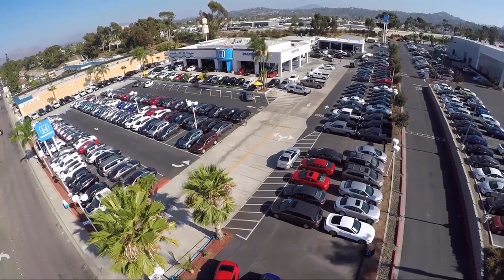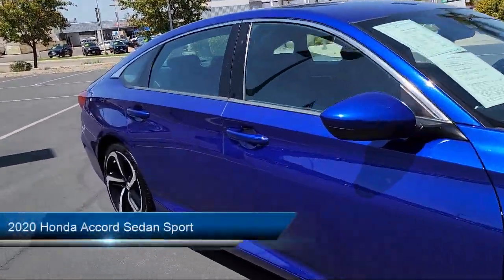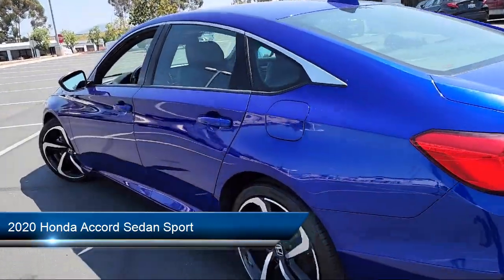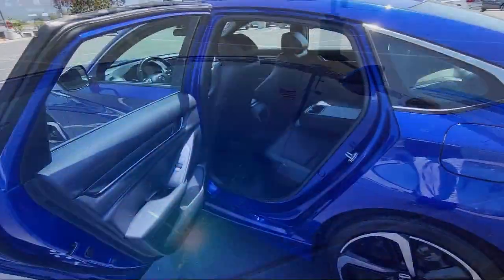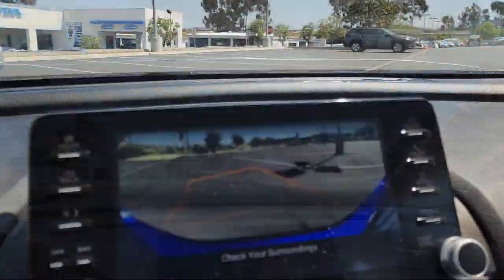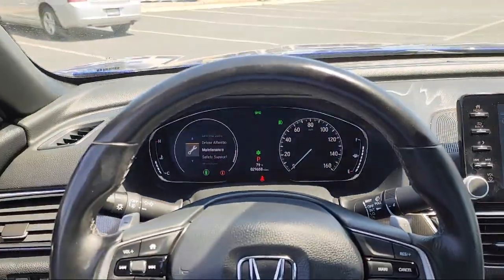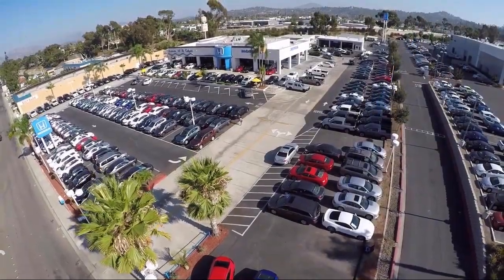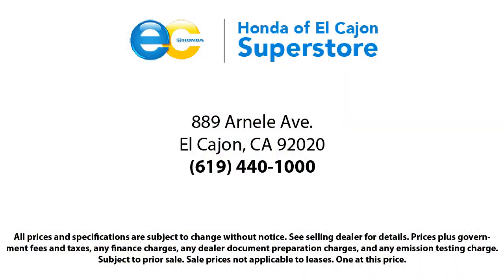2020 Honda Accord Sedan Sport San Diego El Cajon Chula Vista Mission Valley Santee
2020 Honda Accord Sedan Sport Stock Number: O00836A Vin:1HGCV1F30LA084357.